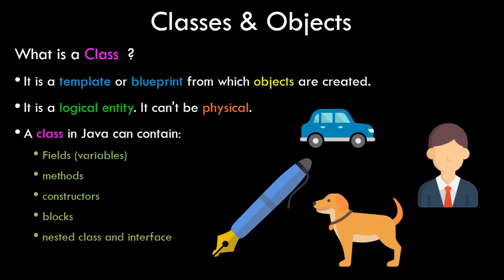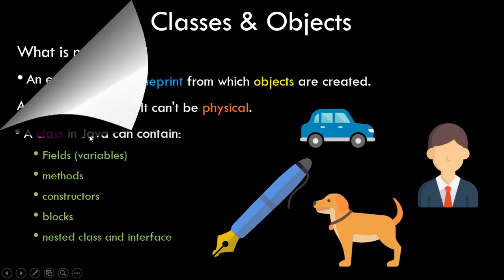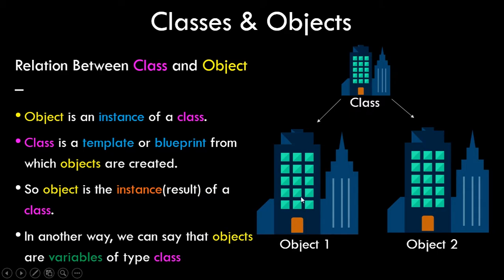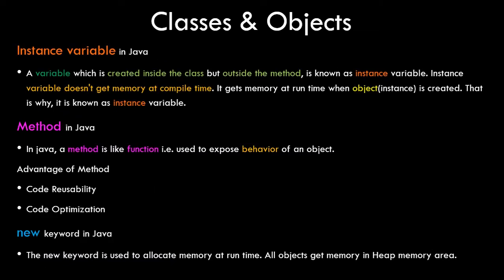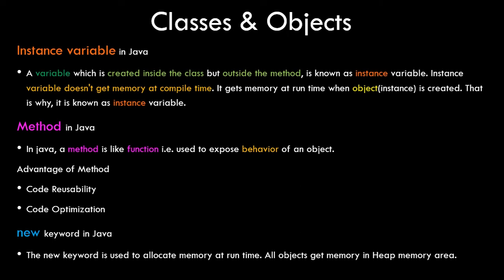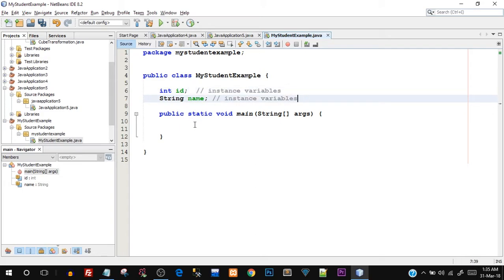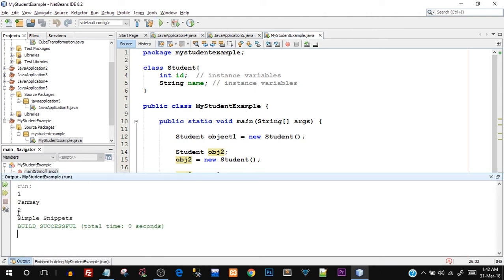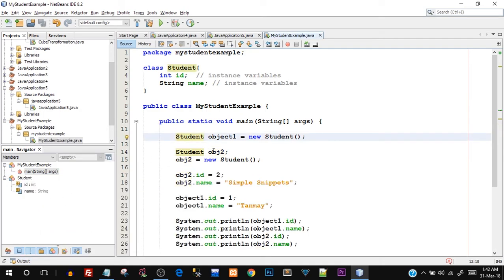Java Classes & Objects in Detail | Theory and Practical Program Example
In this video tutorial, we will take a In-Dept detail about Java Classes and Objects. We will understand what is a Class in Java and how Objects are derived out of Classes.

For more details you can also checkout our article on Official